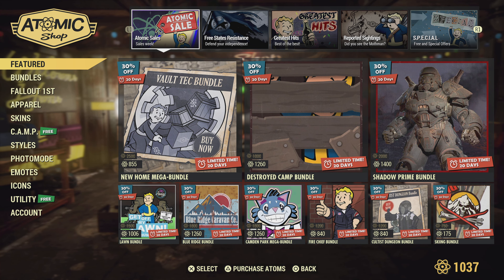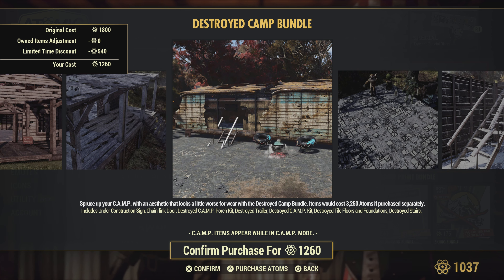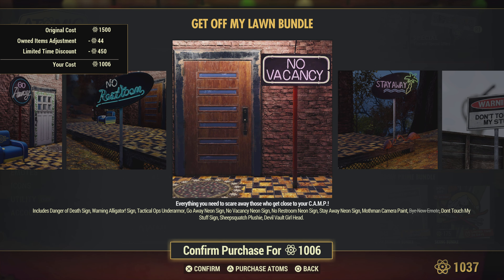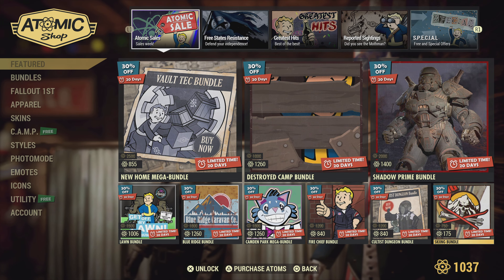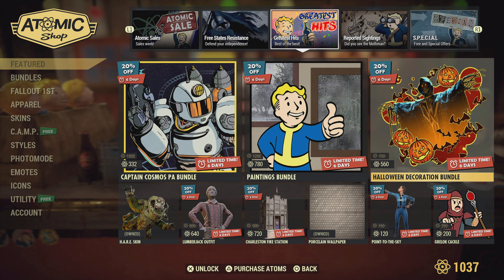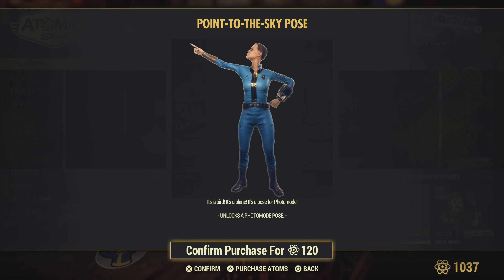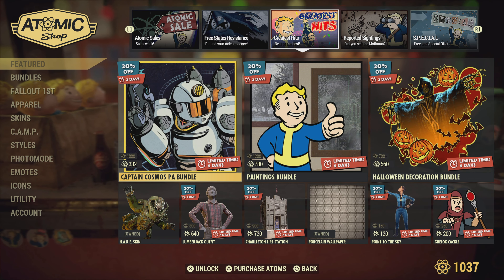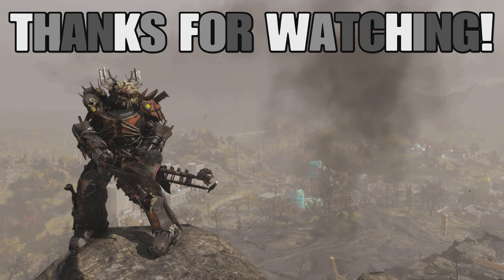New Atomic Shop Update (May 16, 2023) - Fallout 76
Video of me showing the new atomic shop update on may 16 2023 in fallout 76.